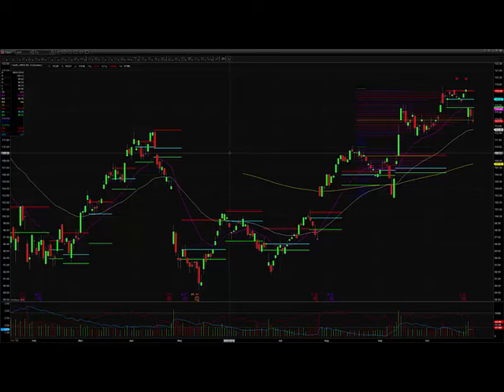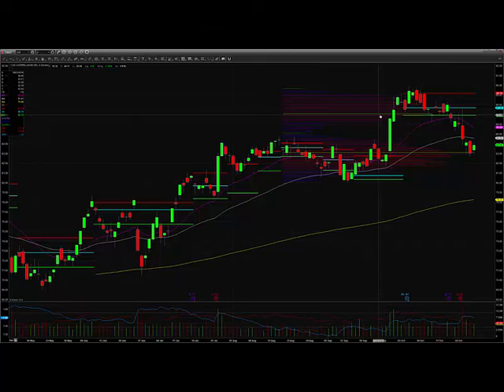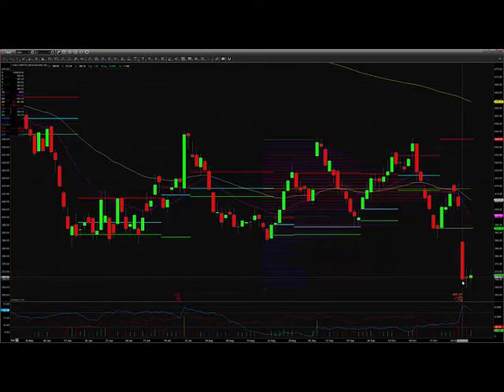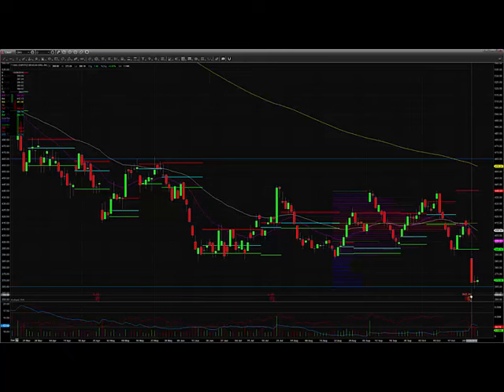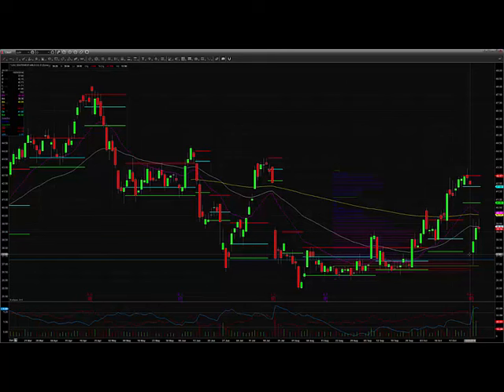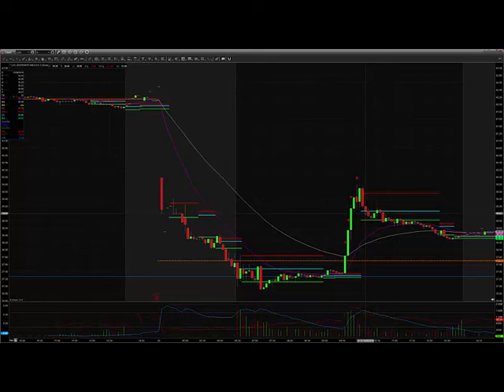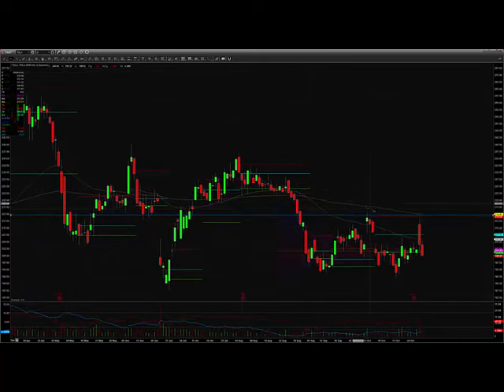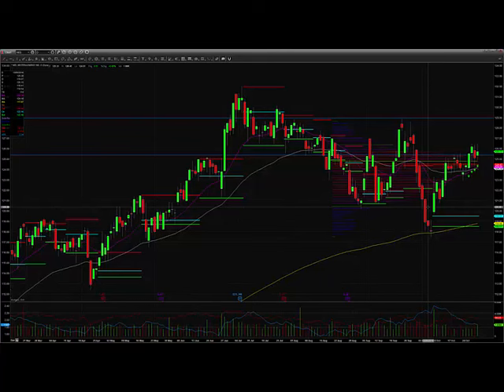Swing Trade Recap 10-28-16 $AAPL $MCD $CMG $NEE $V $LUV $CAT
Follow me for my alerts and trade ideas: StockTwits,
Instagram and Twitter @SwingWarrior, and on Facebook @Swing Trade Warrior

As Day Traders and Swing Traders our mission is simple. We
are looking for stocks that we expect will move in a predictable direction. We
want to take a position with a predefined stop level and profit target. Sounds
easy right? In a lot of ways it is. But there are literally thousands of
different strategies for trading the market. Every trader has a unique approach
to trading. Our goal is to teach you our strategies. I have developed a series
of profitable trading strategies for beginners. Our Trading Courses focus on
the most fundamental aspects of a successful trade.

// Chart Patterns

After you understand risk management and proper stock
selection, we teach you how to find stock patterns on charts. These patterns
are how we base our risk and reward. We look for chart patterns that have well
defined areas of support and resistance. We will use previous support levels as
our stop price, or our risk, and we look at previous resistance areas as our
initial profit target, or our reward. If the profit vs loss ratio is 2:1 we
will take the trade. I teach both day trading strategies and swing trading
strategies. For day trading we focus primarily on 5min charts while swing
traders focus more on daily charts. The patterns in general are the same. I
teach traders how to find patterns in real-time including Bull Flags, Bear
Flags, Flat Tops, Flat Bottoms, and Rubber Band Reversal Setups.

// Trading Strategies

Learning risk management, proper stock selection, and chart
patterns is important, but those alone don’t create a trading strategy. A trading
strategy requires details on the time of day you take these trades, what type
of stocks you like to trade, what percentage to success you expect. All our
students are required to paper trade and prove to me that they can trade on a
percentage of success that is high enough to justify real trading. If you can’t
make money in a demo account, you have no business trading a real account. We
have saved students hundreds of thousands of dollars by encouraging paper
trading while they are learning. The market will be here for a long time to
come. The important thing for you right now is to build up the skills to trade
the market successfully. You will learn that once you possess the skills to
consistently make $20.00/day all it takes to make $200 is larger share size.
Then all it takes to make $2000 is again, larger share size. The hardest part
is being consistently green just $20/day. So that is our initial target for all
of our students. Profitable trading 4/5 days per week for at least 3 months.

Closed trades are discussed and evaluated at the end of each
week. Join us for real time alerts via text, email and our chat room for all
swing trades. We offer live and real time day trading and swing trading
education packages; all for one low cost subscription.